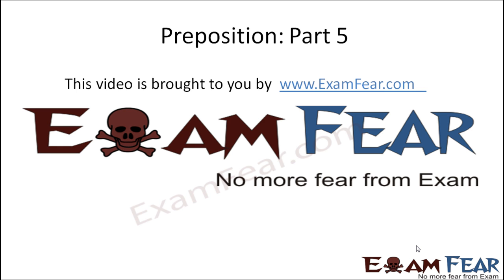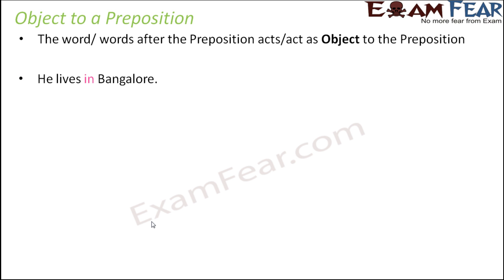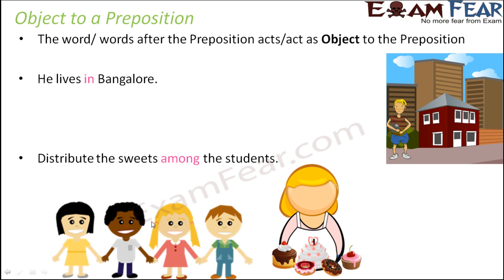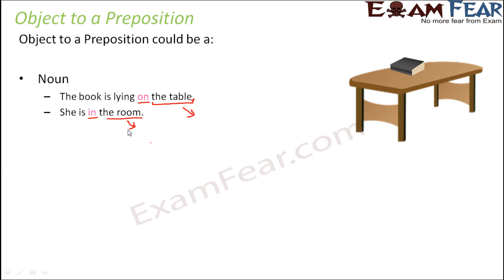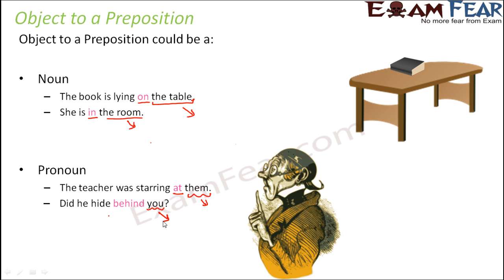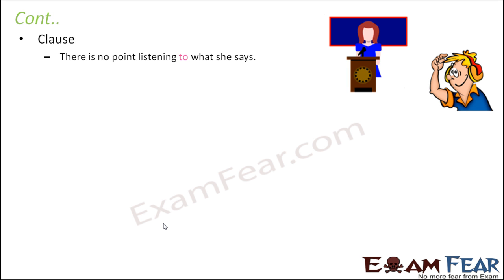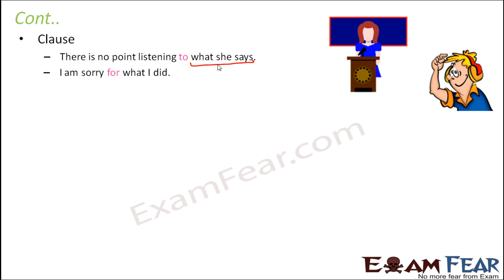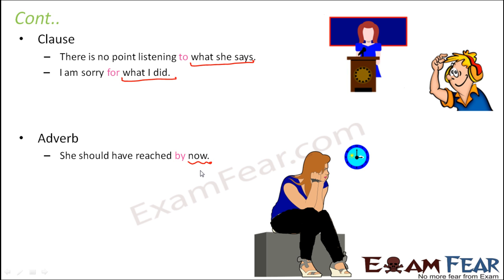English Grammar Preposition (English) Part 5: Object of Preposition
These English Grammar videos help you to improve both written and spoken English. These videos include huge number of examples and exercises which help you to understand English even better.So Lets talk in English, Lets write in English.